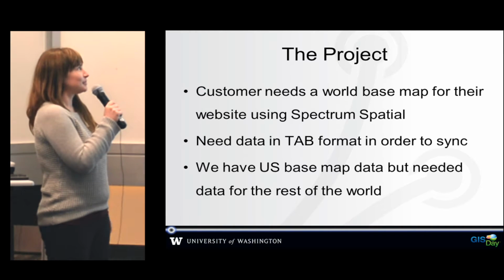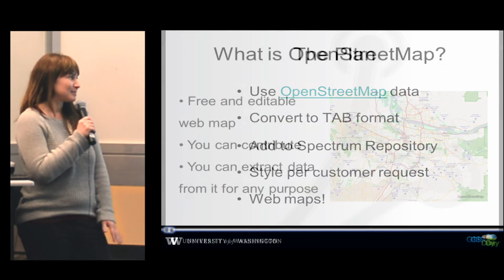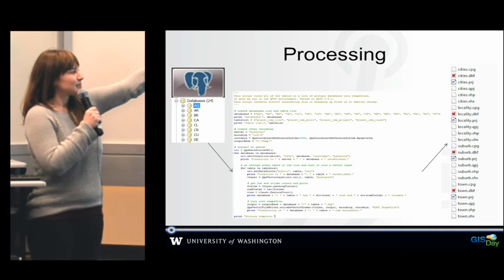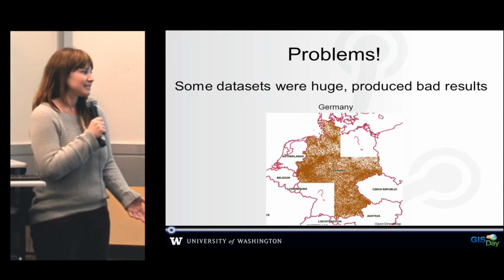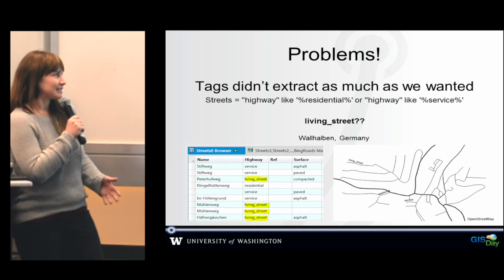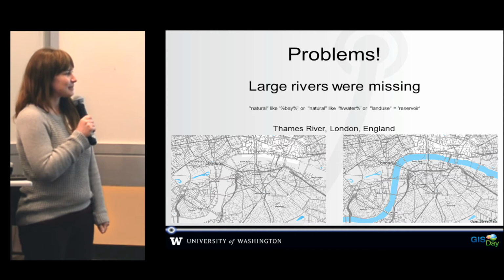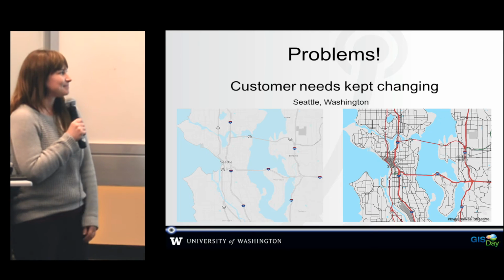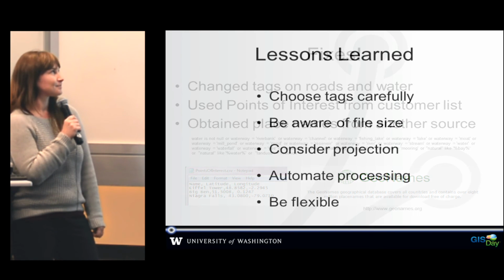Data Disarray: Extracting and Making Sense of OSM Data - UW GIS Day 2015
Data Disarray: Extracting and Making Sense of OSM Data
Presenter: Christy Heaton, SGSI

The 5th Annual University of Washington GIS Day was held on Wednesday, November 18, 2015, in the UW Libraries Research Commons. GIS Day highlights and celebrates the transformational role of Geographic Information Systems (GIS) and Remote Sensing Technologies.